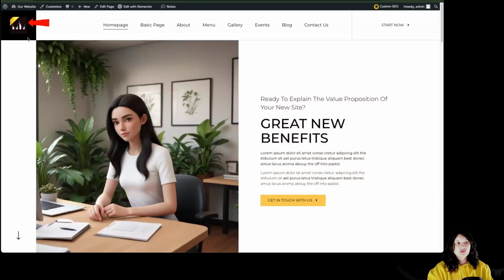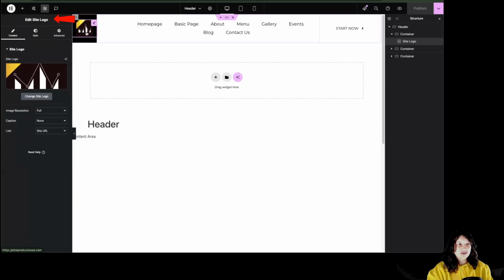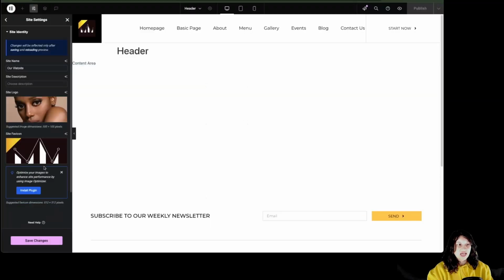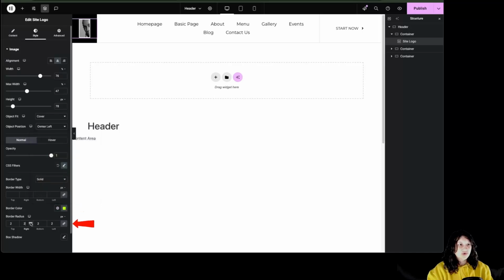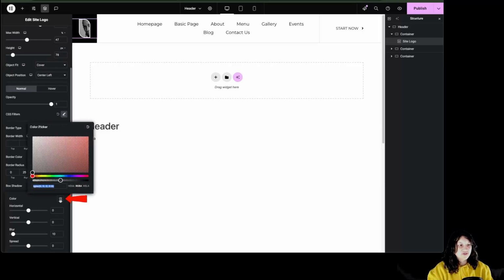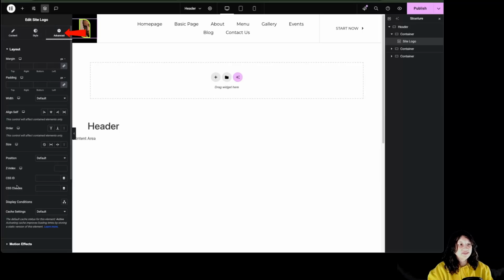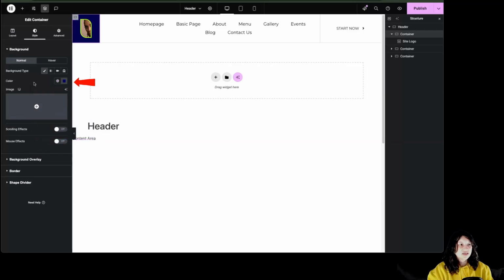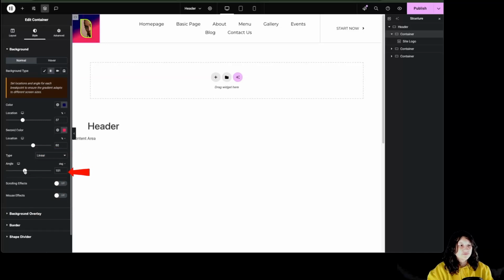[Elementor Pro Tutorial] Header - How to Edit the Logo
Your site’s header and footer are the first and last things your visitors see—so they need to feel professional and on-brand.

With AISQbusiness, your website comes pre-built with:

✔️ A ready-made, customizable header—add your logo, additional menu items, and custom call-to-actions
✔️ A professional footer layout—update links, social icons, business info, and more

With Elementor Pro included, you can change layouts, colors, fonts, and structure—no coding required.

💰 $7.99/month (paid annually). Your website. Your branding. Just easier.